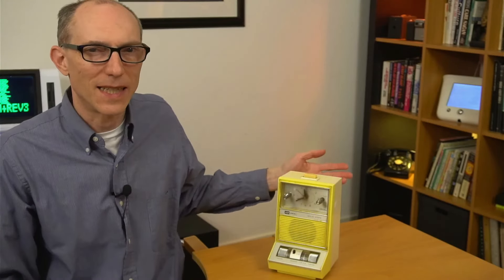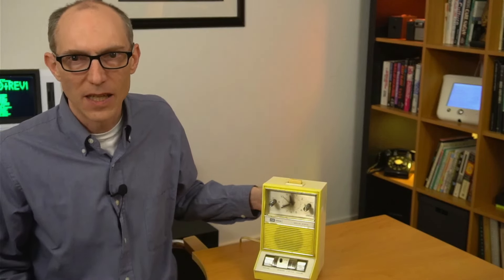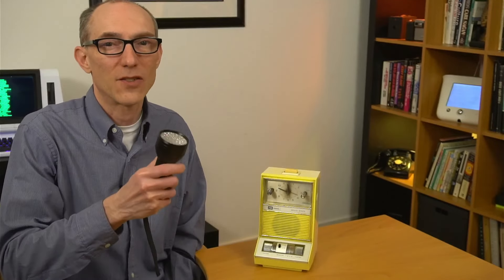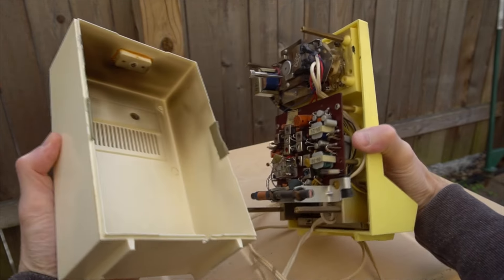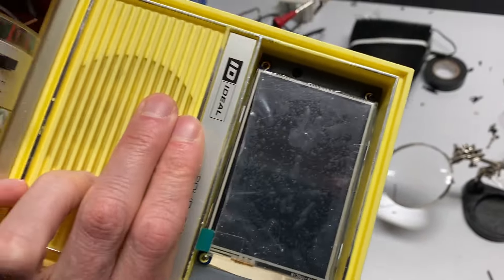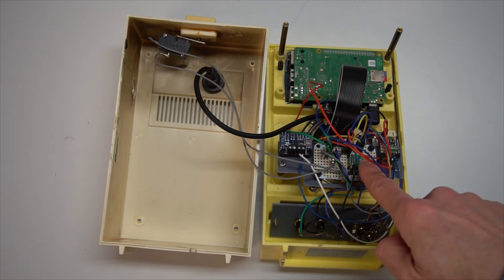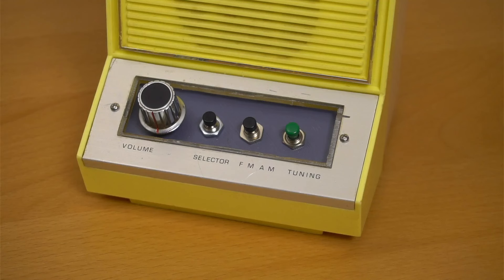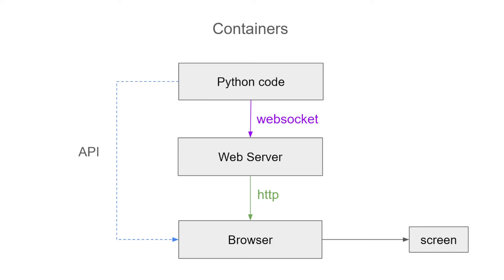Ugly 1960s Clock Radio Saved by A Raspberry Pi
This hideous looking 1960s clock radio was completely rebuilt using a RaspberryPi as its new brains. See the savage disassembly of the unit and removal of the old parts. A LCD screen replaced the clock and a bunch of new parts were added. Learn about the software used to run the refurbished unit and its new FM radio, clock and game app.